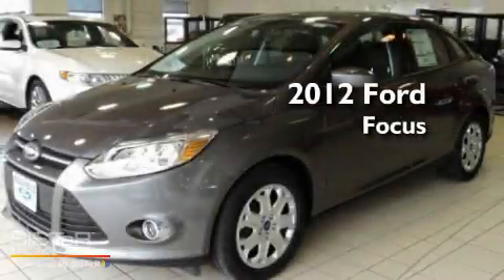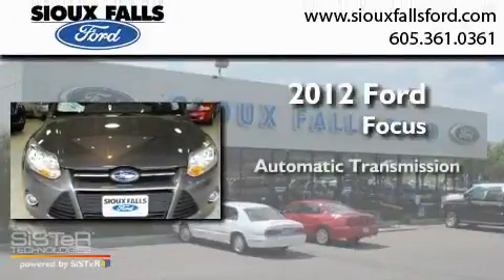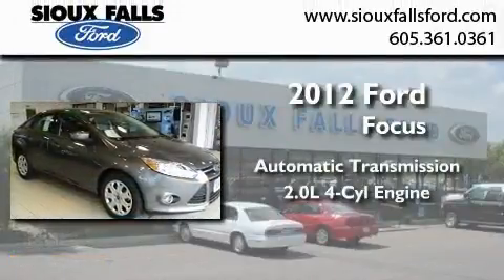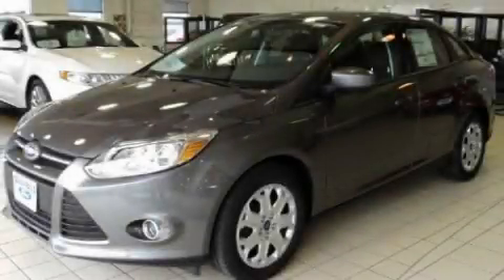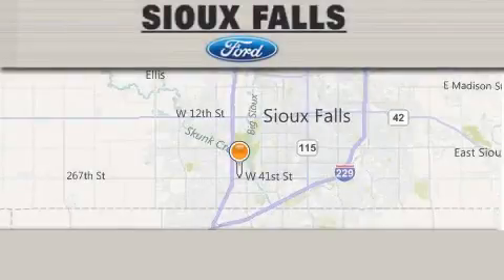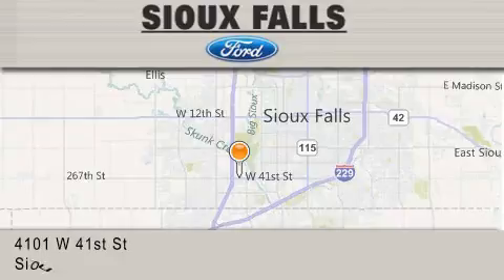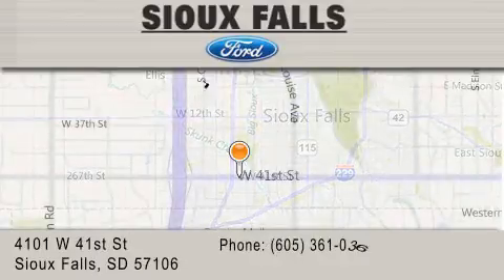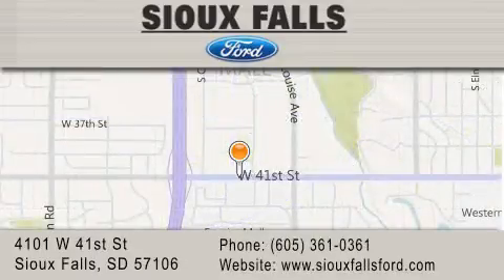2012 FORD FOCUS SIOUX FALLS SD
Year : 2012
 Make : FORD
 Model : FOCUS
 Engine : L4 2.0L
 Trans . : AUTOMATIC
 Exterior : STERLING GRAY

 Interior : DARK GRAY CLOTH
 Stock : 59597

 2012 FORD FOCUS SIOUX FALLS SD